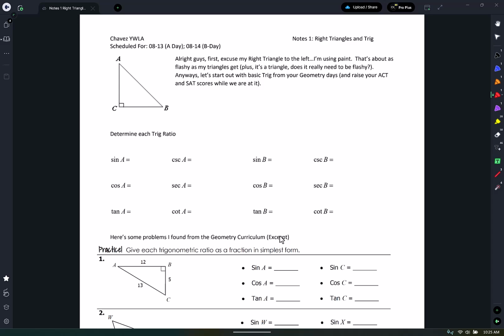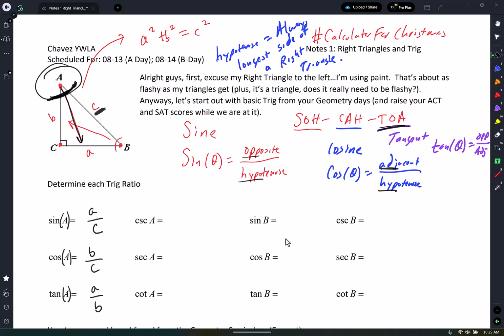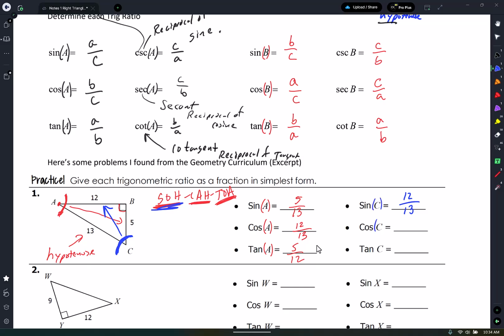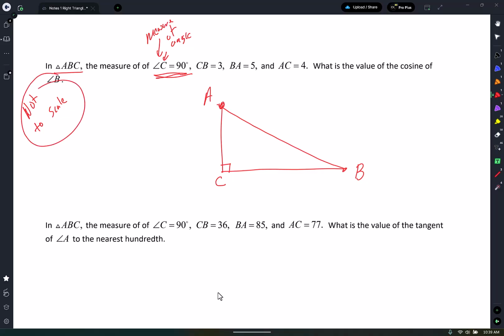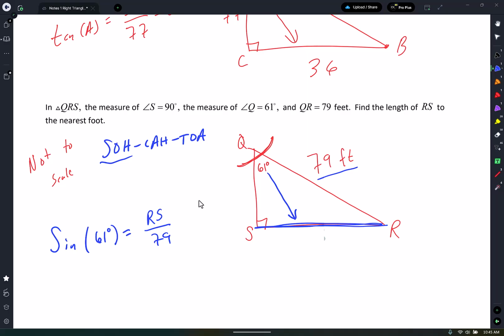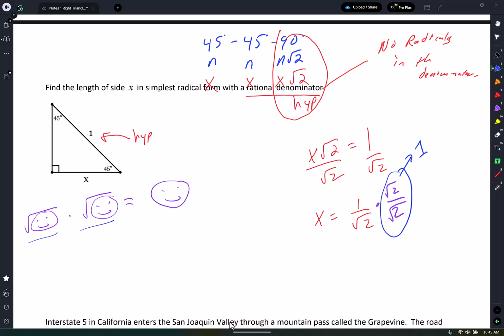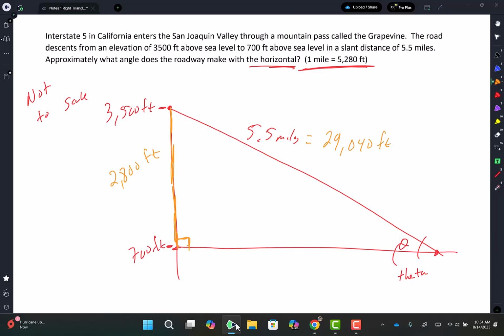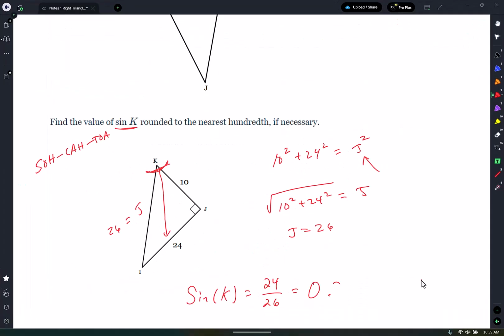P Notes 1 Right Triangles and Intro to Trig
Here are the first set of notes for our Precalculus course (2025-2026 School year). Here we go. Let me know if we have any questions. Thank you.